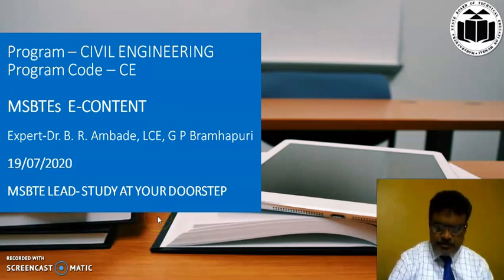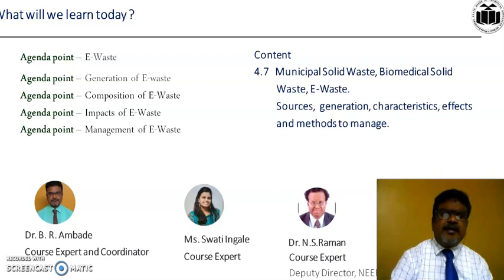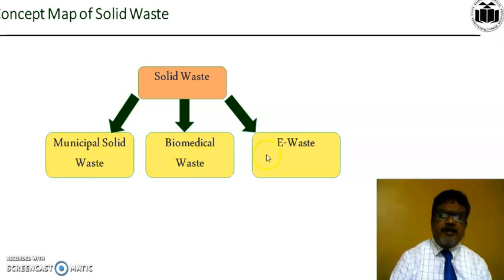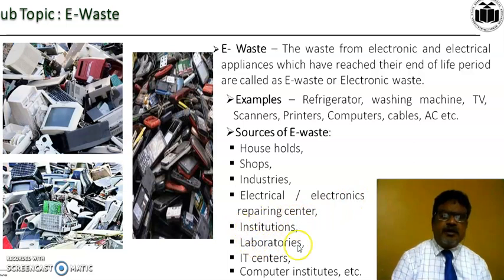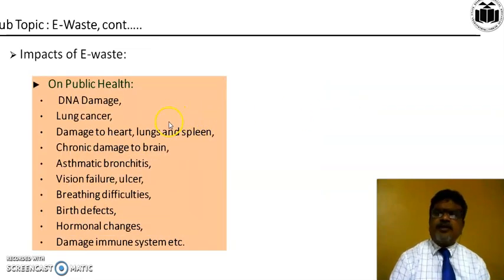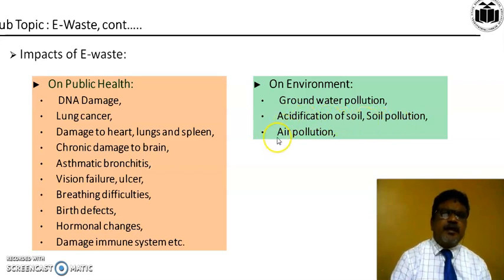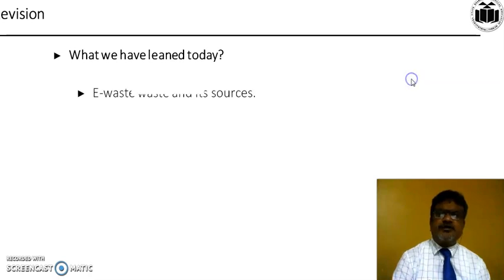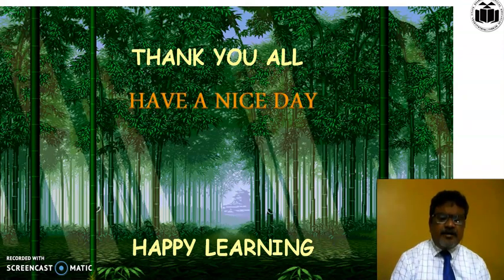22447 EVS CO 4 VIDEO UO 4n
Suitable for students of a diploma, degree in all branches of  Engineering, B.Sc.